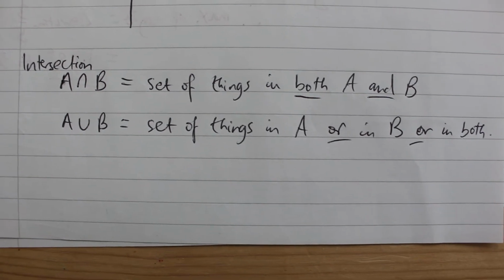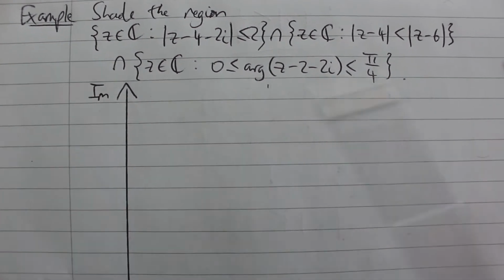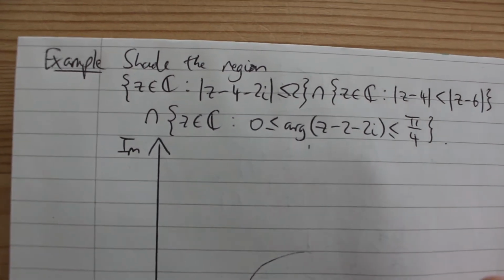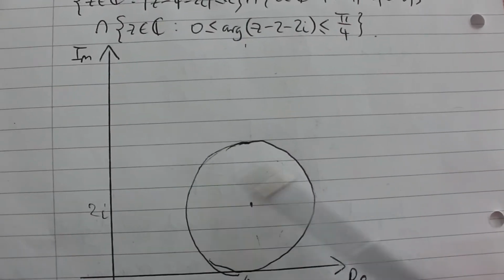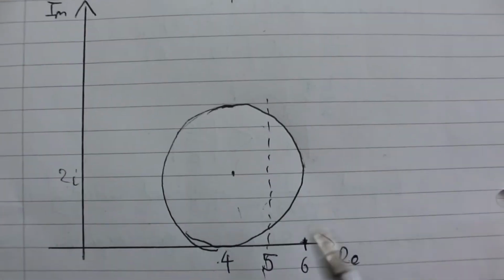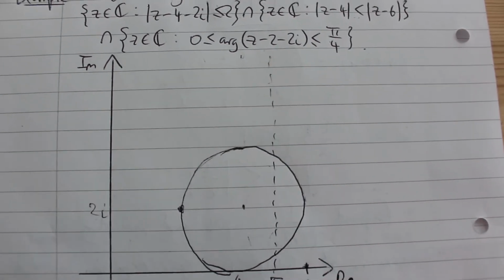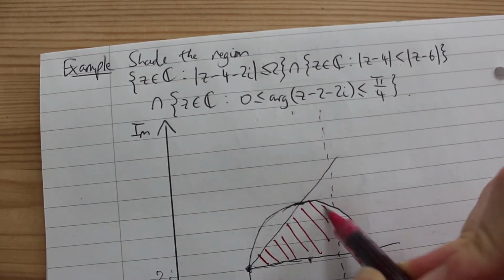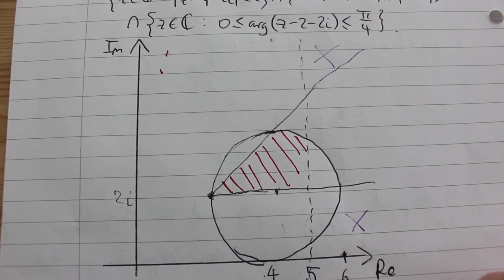Shading regions in the complex plane 2F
At one point I said the third inequality was strict, but it isn't. What I drew is correct.